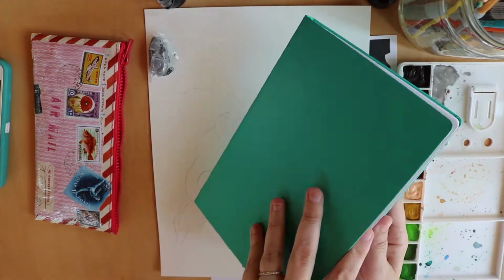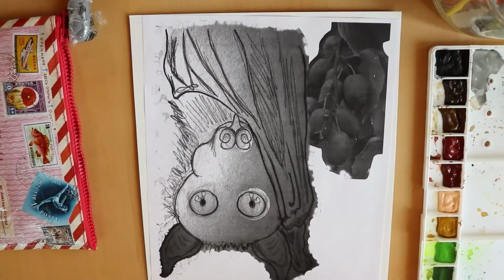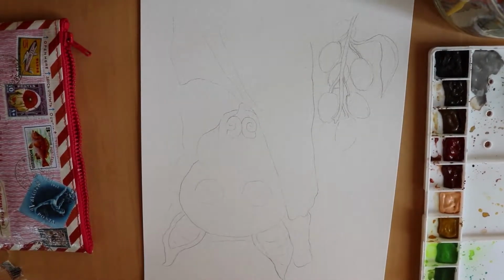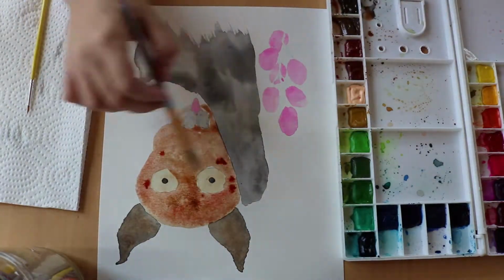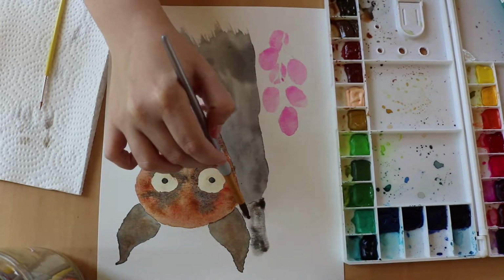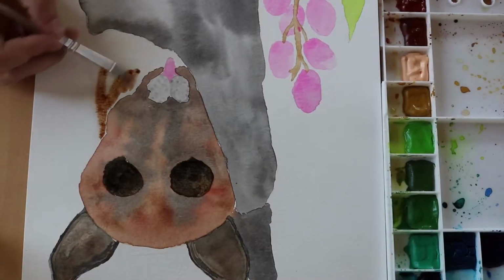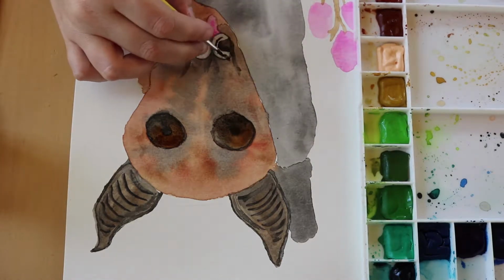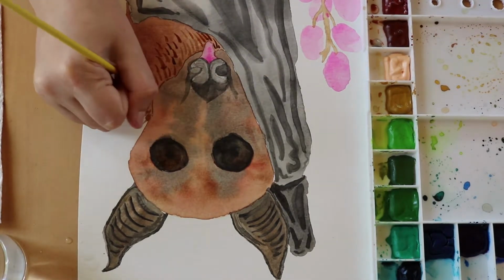Watercolor Flying Fox (Art Collab w/ Emma Butcher)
I'm SO excited to bring you my first YouTube art collab video with Emma Butcher!!😀 Thank you so  much for doing this collaboration with me. I had so much fun! In the video I talk about our collab and my painting process.